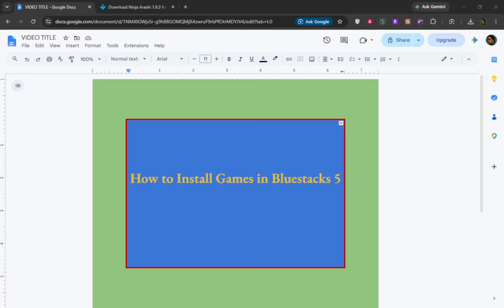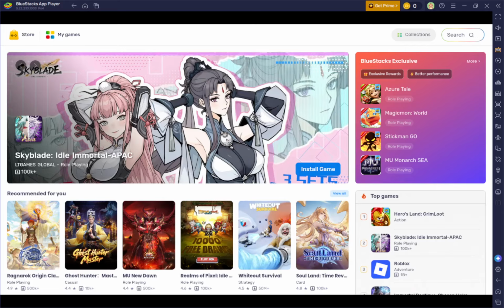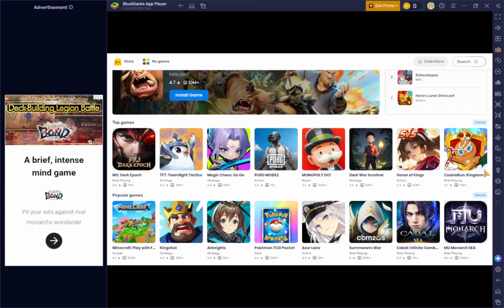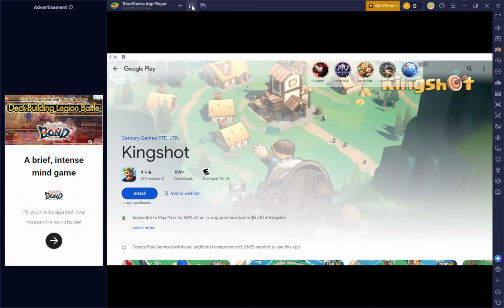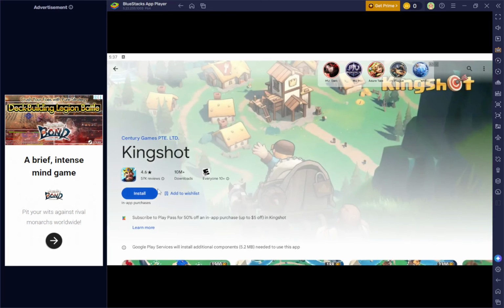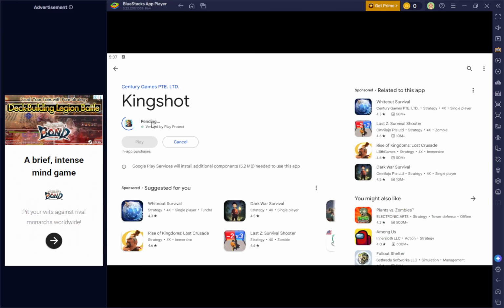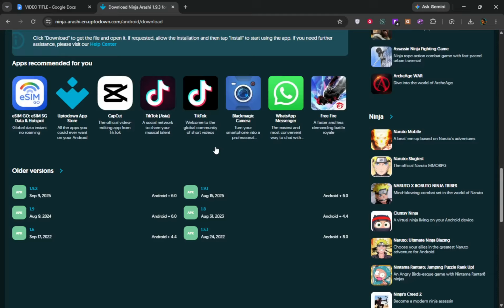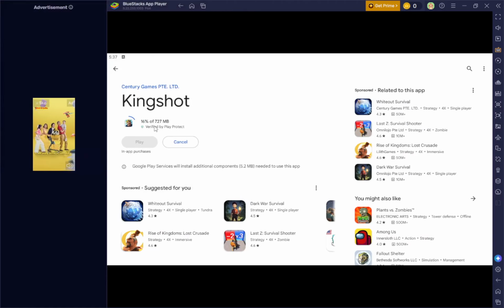How to Install Games in BlueStacks 5 [2026 Full Guide]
How to Install Games in BlueStacks 5

Are you ready to elevate your gaming experience? In this video, we'll guide you through the exciting process of installing games in BlueStacks 5, the leading Android emulator that brings your favorite mobile games to the big screen. With three straightforward methods at your fingertips, you’ll be gaming in no time!

We kick off with installing directly from the BlueStacks Store, where you can easily search for and discover new titles. Next, we'll navigate the Google Play Store, giving you access to millions of games just like on your Android device. Finally, we’ll explore how to install games using APK or XAPK files—perfect for those hard-to-find games.

Whether you’re a seasoned gamer or just getting started, this tutorial is packed with all the tips you need. Dive in, follow along, and get ready to play your favorite games on your computer with BlueStacks 5!

Bluestacks, Bluestacks 5, install games, Android emulator, gaming tutorial, BlueStacks Store, Play Store, APK installation, gaming on PC, mobile games, download games, gaming guide, emulator setup, computer gaming, how to install games